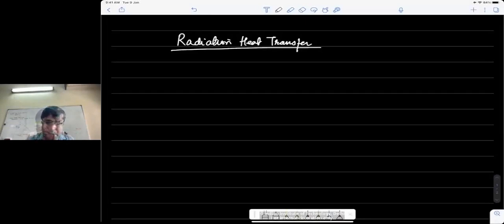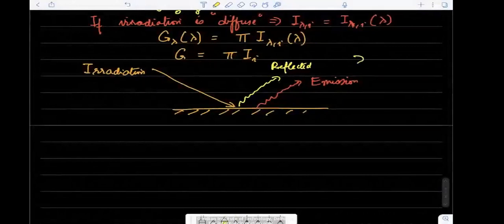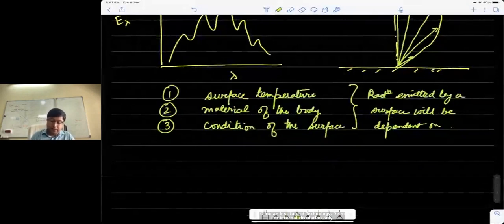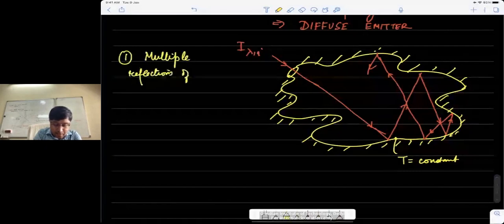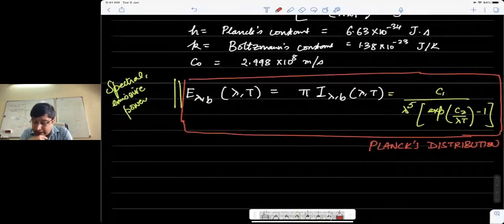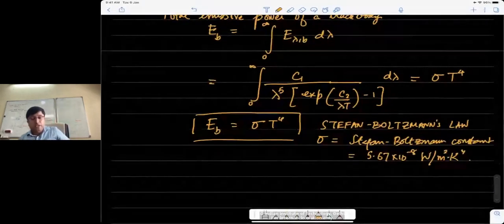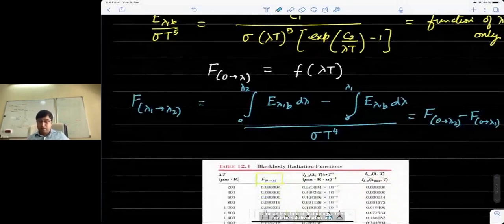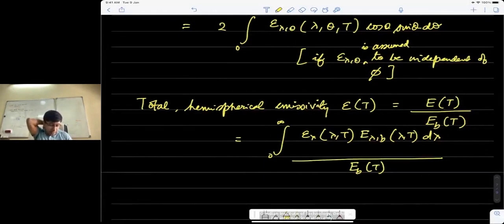Lecture 11: Irradiation, emission, definition of a blackbody and spectrum, Stefan-Boltzmann law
Concepts of irradiation intensity and surface emission are introduced. An ideal emitter, the blackbody, is defined and its emission characteristics are presented. The Stefan-Boltzmann law follows from the spectral distribution of an ideal emitter.